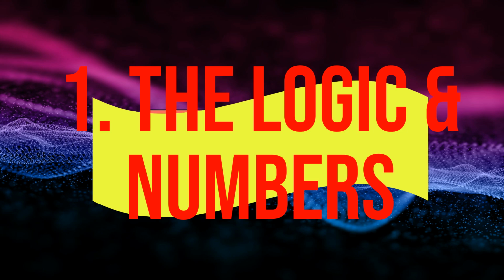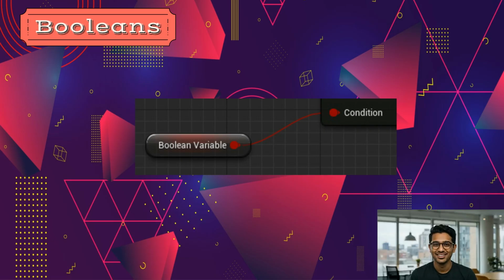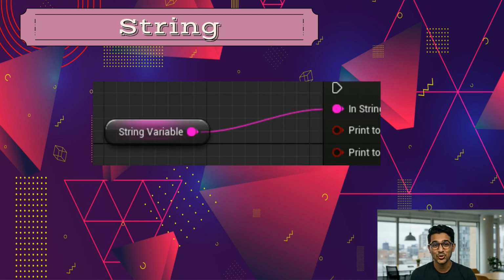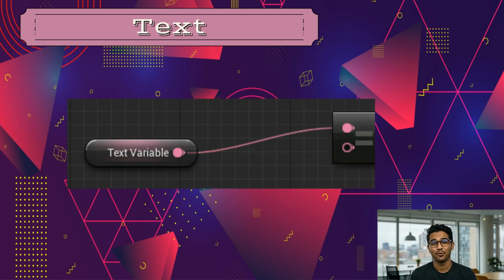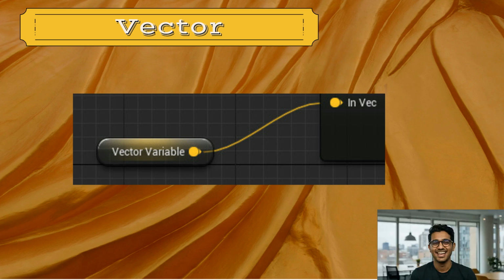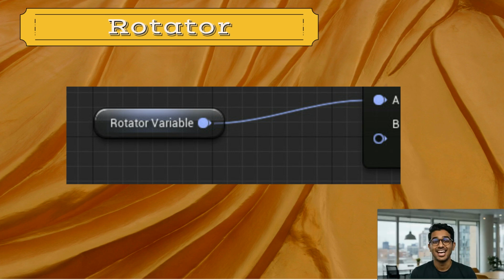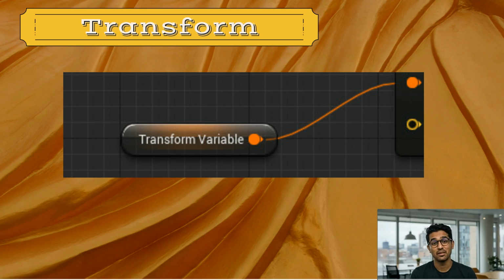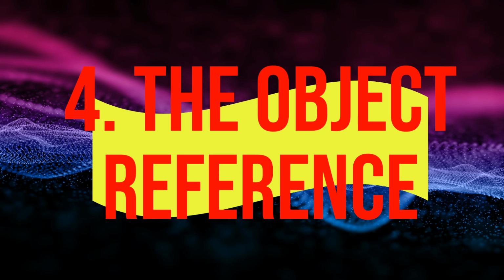Unreal Engine 5 Blueprint Variables Explained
In this video, we break down the fundamental Blueprint Variables in Unreal Engine 5. Whether you are a Level 3 Game Design student or a solo dev starting your first project, understanding these colour-coded data types is the "secret sauce" to making your game logic actually work.

We’ve tailored this guide specifically for beginners, using simple analogies to explain the 11 essential variables you need to build player stats, movement, and world interactions.